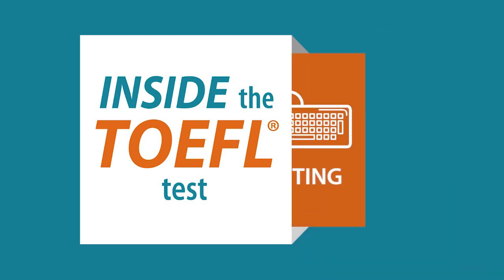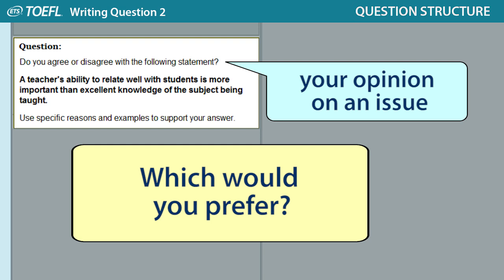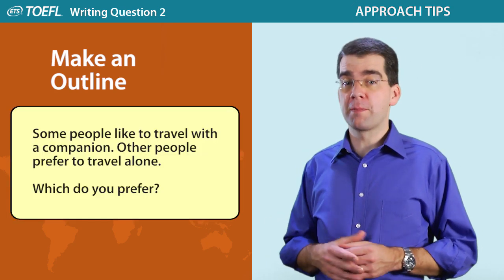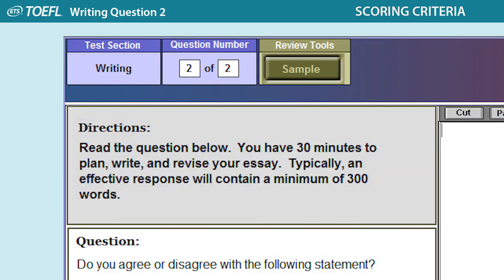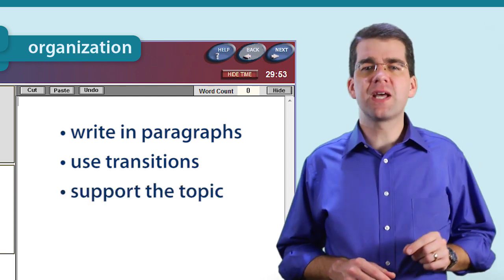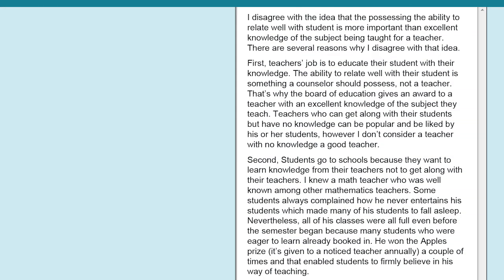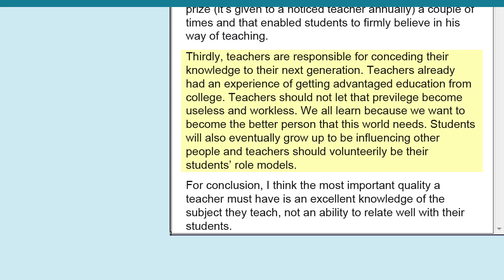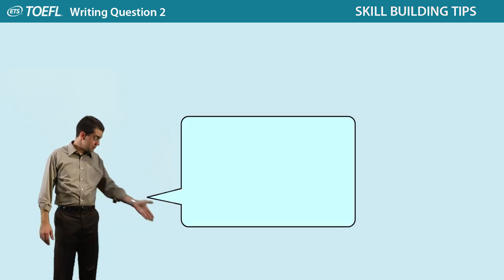TOEFL iBT Paper Edition Writing Question 2 | Inside the TOEFL Test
*THIS QUESTION TYPE APPLIES TO THE PAPER EDITION FORMAT ONLY. FOR THE TOEFL IBT AT A TEST CENTER OR AT HOME, VIEW THE WRITING FOR AN ACADEMIC DISCUSSION VIDEO HERE:*

For TOEFL iBT tests before July 26, 2023. TOEFL expert Michael shares everything you need to know about question #2 of the TOEFL iBT Writing section, also known as the Independent Writing question. Includes tips, sample questions, scoring criteria, and a sample response.